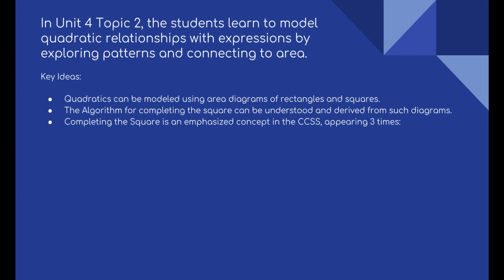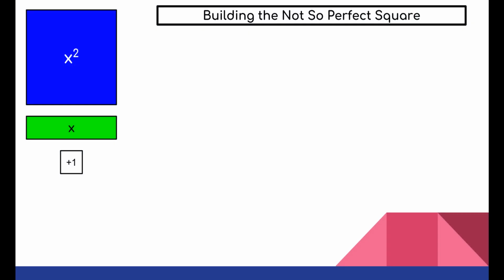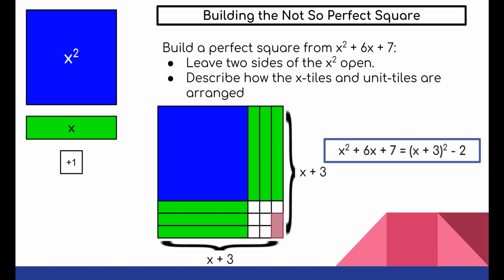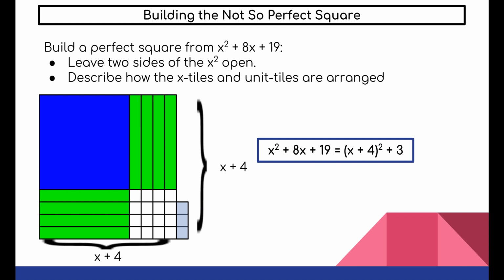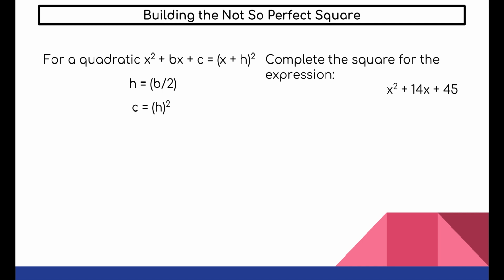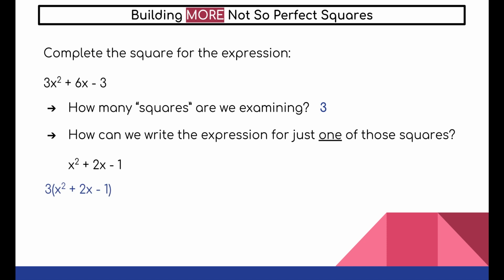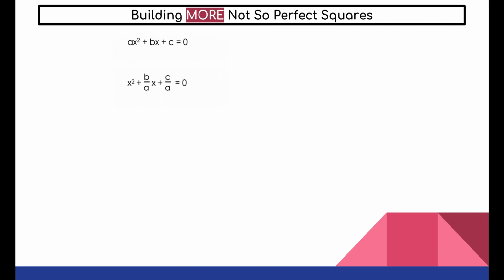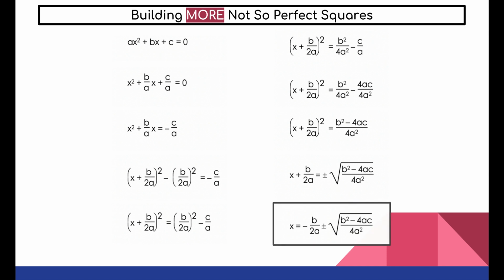The Not So Perfect Square Google Slides